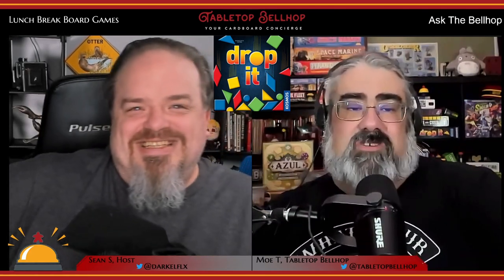Lunch Break Board Games: Great breaktime board games, Tabletop Bellhop Gaming Podcast Episode 199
We start off with a correction, some fan feedback, and then a huge announcement. After that, we recommend some great games you can bring to work to play during break times. Then we review Smash Up Disney Edition and wrap up with our usual week in review with our first public play event of 2023.

Tabletop Bellhop Gaming Podcast Episode 199, Recorded January 25th 2023. Join us Wednesday at 9 PM EST

00:00:00 CHECK IN and SUGGESTION BOX

00:12:54 ANNOUNCEMENTS - 200th Episode!
You aren’t going to want to miss our 200th episode recording on Feb 1st.

00:14:02 ASK THE BELLHOP - Breaktime Board Games

What are some great board games you can play during work day breaks?

Ticket to Ride New York
Breakdancing Meeple
Red 7
Codenames Duet
No Thanks
Sushi Go Party
The Crew
New York Slice
Drop It
Rumble in the Dungeon
The Game
Dead Man’s Draw
Railroad Ink
Point Salad
Stellar Conflict
Hues & Cues

Honourable Mentions
Escape Curse of the Temple
Love Letter
One Night Ultimate Werewolf
Cockroach Poker
Zombie Dice
Monopoly Deal
Deep Sea Adventure

00:49:44 THE GAME ROOM – Smash Up Disney Edition

01:12:16 BELLHOP’S TABLETOP
Smash Up Disney
Drop It
Go Cuckoo
Betrayal Legacy
Lost Ruins of Arnak
Bears Vs Babies
Disney Sorcerers Arena

01:48:21 PATRON SHOUT OUT AND CLOSING